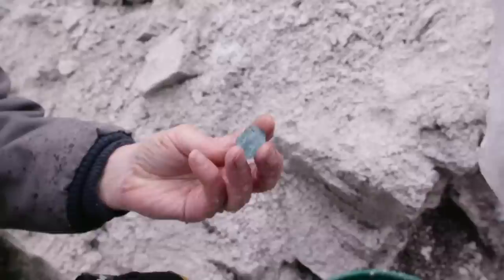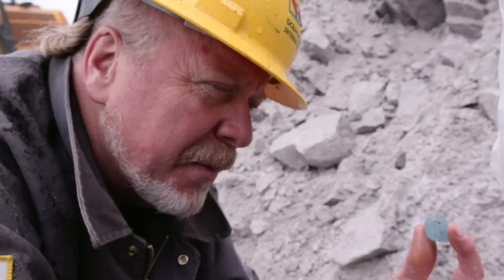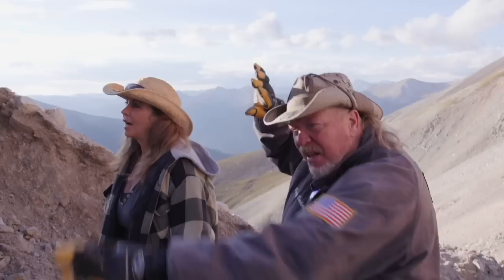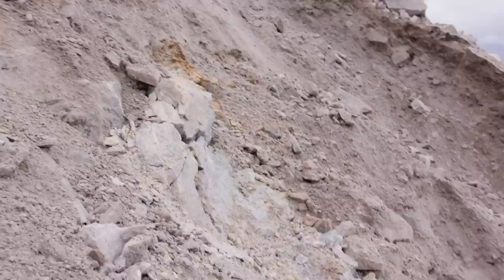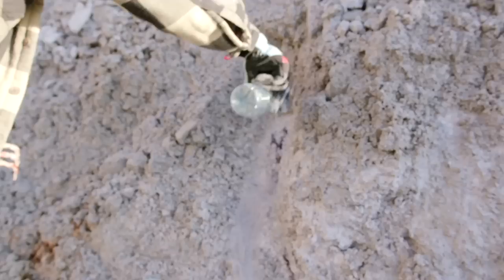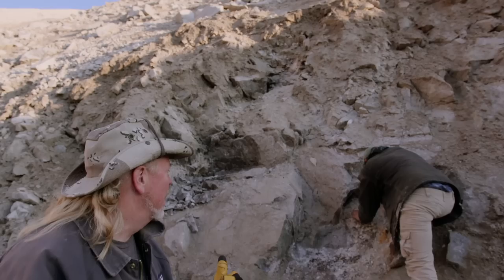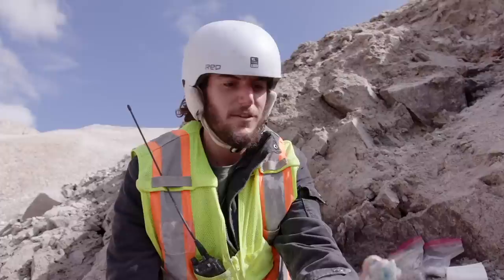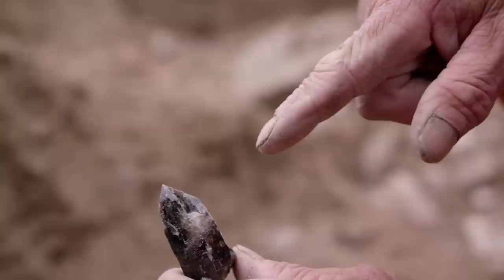A Geological Picture on Mt. Antero: Mining Gemstones | Mt Antero Treasures: S4:E3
The Cardwell mining team begins to see the full geological picture of Mt. Antero's north face as they dig deeper into the snow patch area.

Produced by: Mt. Antero Treasures Productions

Mt. Antero Treasures Store